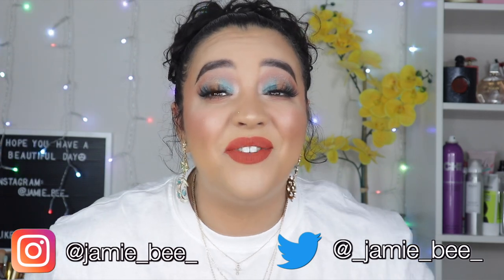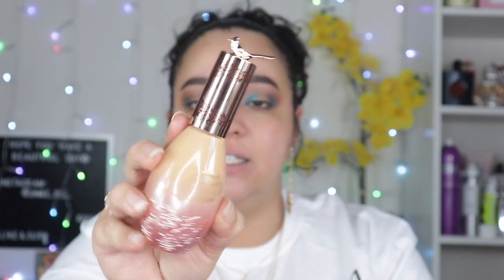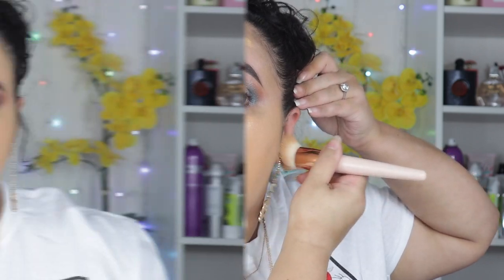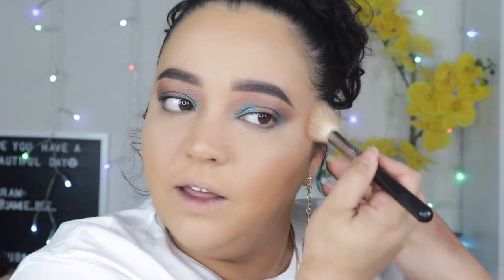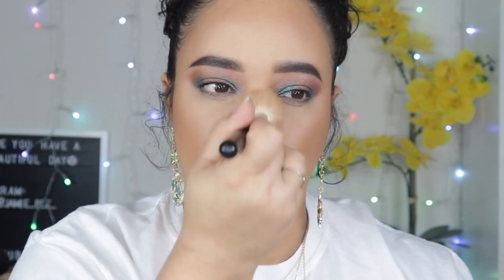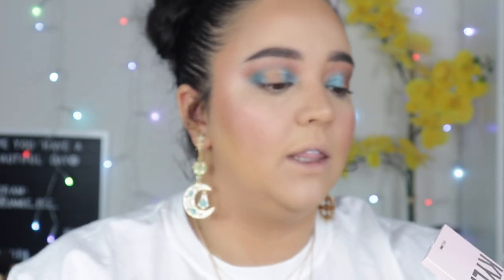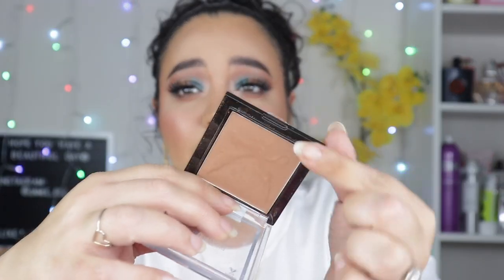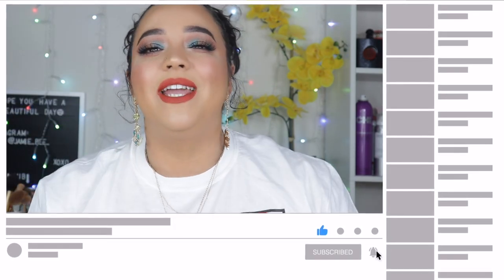HIGH END MAKEUP VS DRUGSTORE MAKEUP | Charlotte Tilbury & Wet n Wild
Hey Bees todays video is a good one! I compared a high end bronzer vs a drugstore bronzer and the results are SURPRISING.